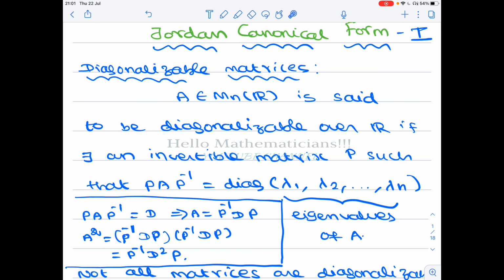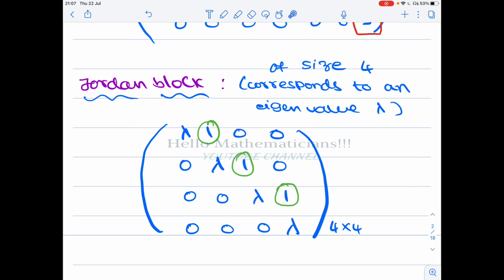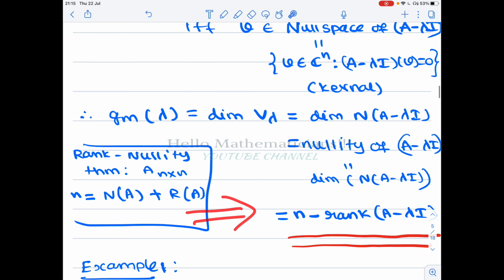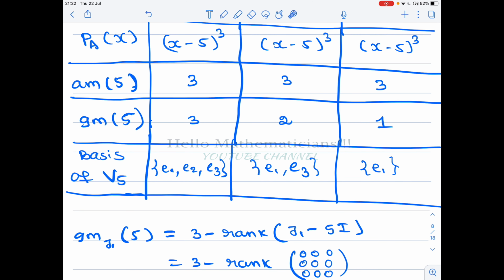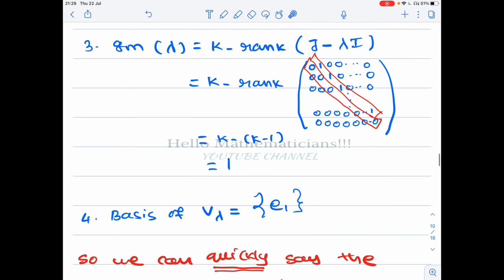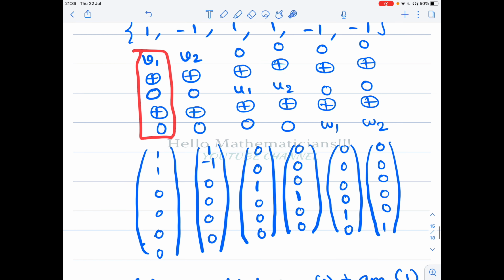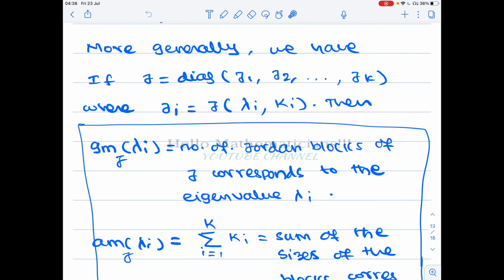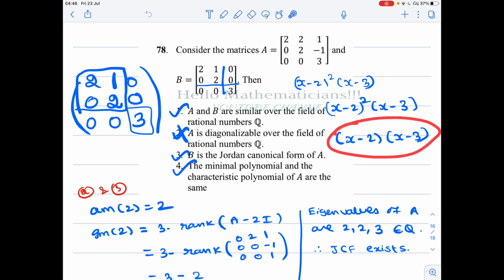JORDAN CANONICAL FORM - PART 1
0:00 INTRO
01:40 DEFINITION OF DIAGONALIZABLE MATRICES
02:25 WHY DO WE WANT TO DIAGONALIZE A MATRIX?
03:35 EXAMPLE OF A NON-DIAGONALIZABLE MATRICES
05:00 WHAT IS JORDAN CANONICAL FORM?
05:45 NECESSARY AND SUFFICIENT FORM THE EXISTENCE OF THE JORDAN CANONICAL FORM OF A MATRIX
06:55 JORDAN MATRIX AND JORDAN BLOCKS
07:35 DEFINITION OF A JORDAN BLOCK
08:53 JORDAN CANONICAL FORM OF A 2X2 AND 3X3 MATRIX IS DETERMINED BY ITS EIGENVALUES AND EIGENVECTORS
11:25 DEFINITION OF THE ALGEBRAIC MULTIPLICITY OF AN EIGENVALUE
12:17 DEFINITION OF THE GEOMETRIC MULTIPLICITY OF AN EIGENVALUE
12:55 A SIMPLE FORMULA TO CALCULATE THE GEOMETRIC MULTIPLICITY OF AN EIGENVALUE
16:00 AN EXAMPLE ILLUSTRATING THE RELATIONSHIP BETWEEN JORDAN BLOCKS, ALGEBRAIC AND GEOMETRIC MULTIPLICITY
21:20 A METHOD TO CALCULATE A BASIS FOR THE EIGENSPACES
25:20 RELATION BETWEEN JORDAN BLOCK, ALGEBRAIC MULTIPLICITY AND GEOMETRIC MULTIPLICITY.
28:28 WHY JORDAN BLOCKS?
29:25 ALGEBRAIC AND GEOMETRIC MULTIPLICITY OF AN EIGENVALUE OF A JORDAN MATRIX
29:50 SUM FORMULA: RELATION BETWEEN ALGEBRAIC AND GEOMETRIC MULTIPLICITY OF AN EIGENVALUE OF A DIAGONAL BLOCK MATRIX AND THE ALGEBRAIC AND GEOMETRIC MULTIPLICITY OF ITS DIAGONAL BLOCKS.
33:00 EXAMPLE ILLUSTRATING THE RELATIONSHIP BETWEEN ALGEBRAIC AND GEOMETRIC MULTIPLICITY OF AN EIGENVALUE OF A DIAGONAL BLOCK MATRIX AND THE ALGEBRAIC AND GEOMETRIC MULTIPLICITY OF ITS DIAGONAL BLOCKS.
40:55 EXAMPLE: ALGEBRAIC AND GEOMETRIC MULTIPLICITY OF EIGENVALUES OF A JORDAN MATRIX
41:57 ALGEBRAIC AND GEOMETRIC MULTIPLICITY OF EIGENVALUES OF A JORDAN MATRIX
42:30 A RELATION BETWEEN GEOMETRIC MULTIPLICITY OF EIGENVALUES OF A JORDAN MATRIX AND THE NUMBER OF JORDAN BLOCKS
43:25 A RELATION BETWEEN ALGEBRAIC MULTIPLICITY OF EIGENVALUES OF A JORDAN MATRIX AND THE SIZES OF THE JORDAN BLOCKS
44:36 PROBLEMS ON JORDAN CANONICAL FORMS.